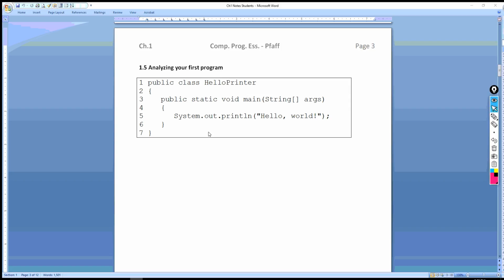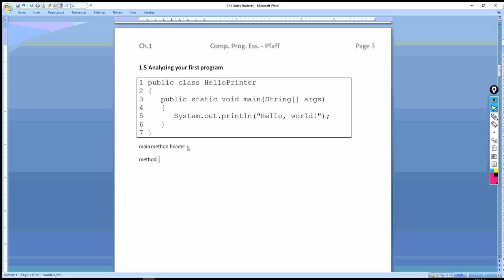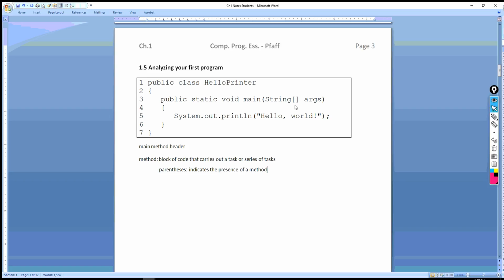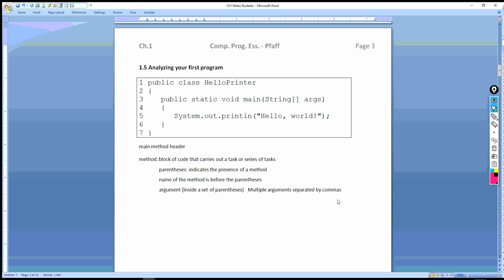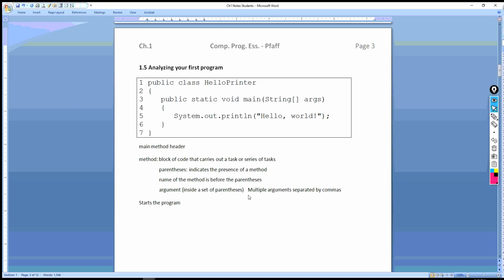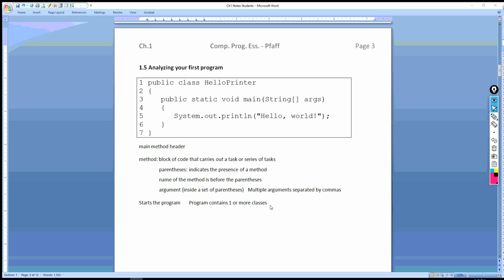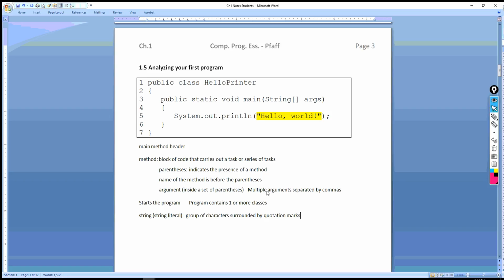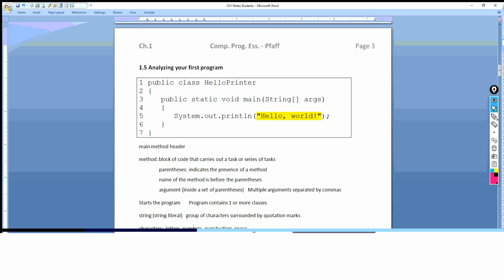Java Terminology in our first program